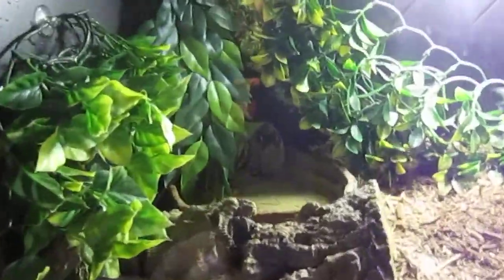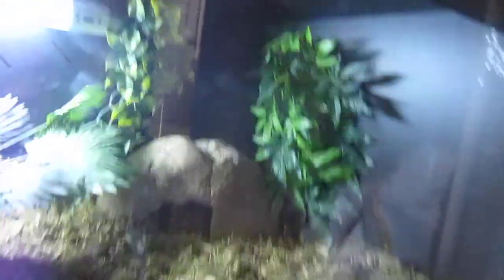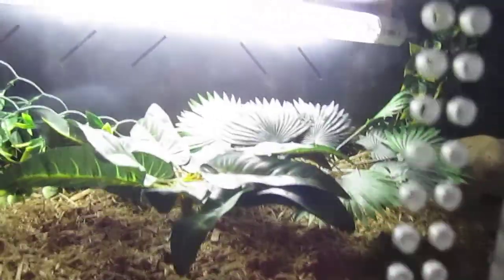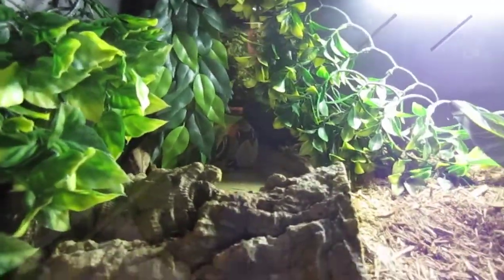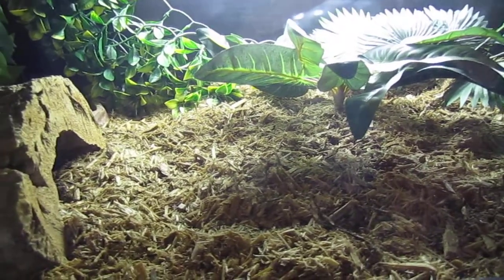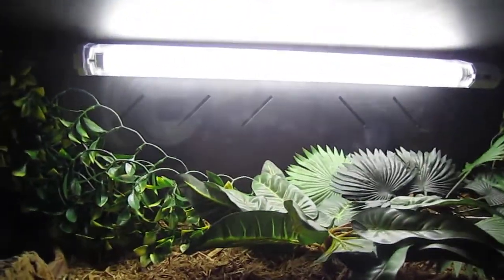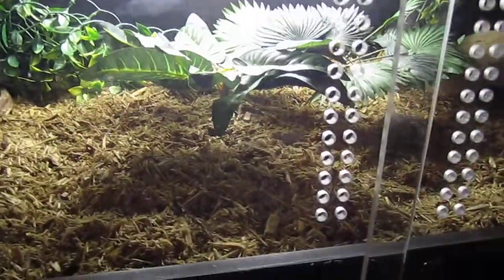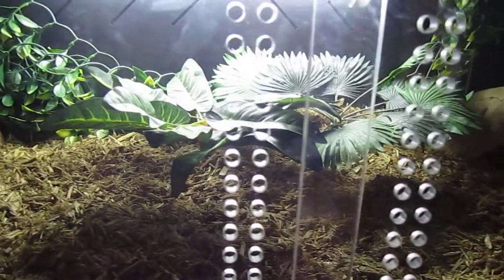boa setup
colombian red tailed boa setup :-D enjoy